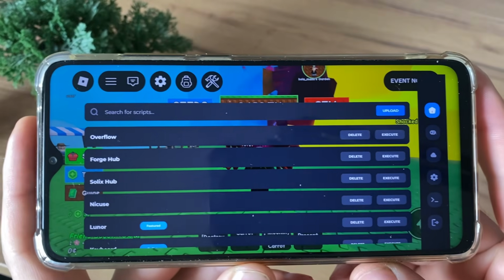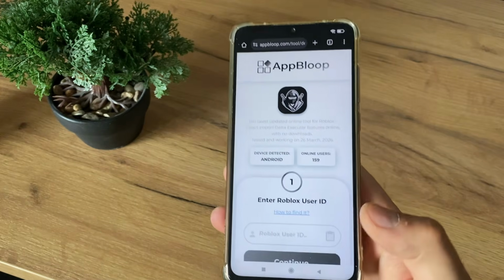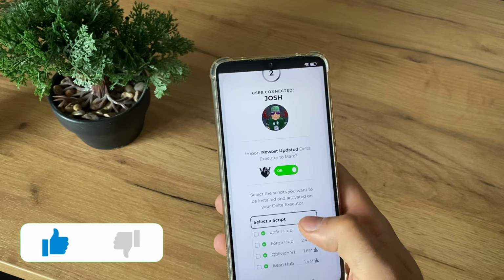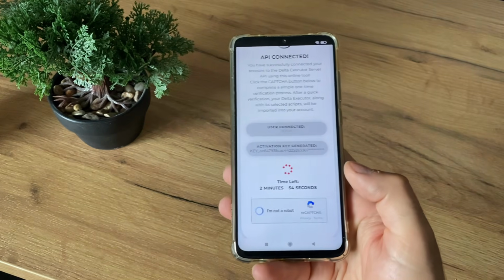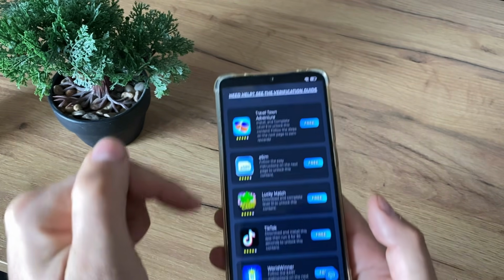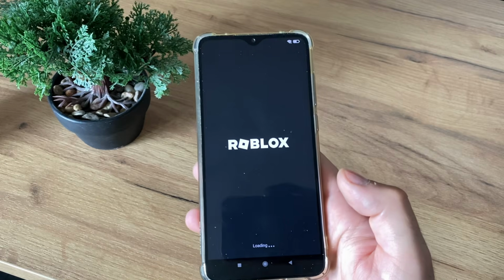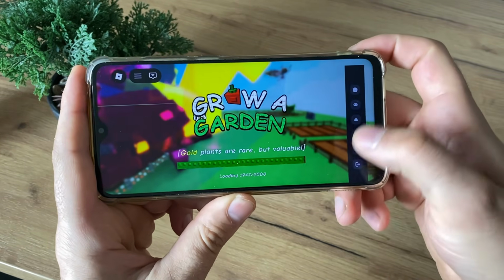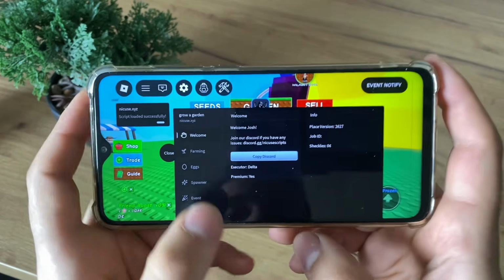Delta Executor Mobile New UPDATE - How To Download Delta Executor Mobile No KEY - Review 2026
roblox script executor, delta executor mobile, delta executor mobile new update, how to use delta executor mobile, delta executor mobile android, delta executor mobile ios, how to download delta executor mobile, delta executor mobile keyless, how to get key in delta executor mobile, and delta executor key mobile are today's picked topics that we will review together! If you're looking to enhance your Roblox experience, you've probably come across Delta Executor, a tool that's been making waves in the gaming community.

Let's discuss what to avoid when using such tools. When exploring Delta Executor, It really helps to understand the potential risks and be cautious. Some key points to consider include being careful with external tools, watching out for unsafe downloads, and avoiding methods that could put your account at risk.

These are the biggest red flags players miss:
• Watch out for claims that seem too good to be true, as they might lead to trouble.
• Keep in mind that using unauthorized tools can have serious consequences for your gaming account.
• Always prioritize your account's safety and security.

What We’ll Cover Today:
• How to approach Roblox tools with caution
• The importance of account safety and security
• What to watch out for when exploring external tools